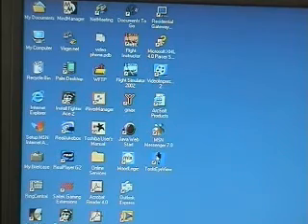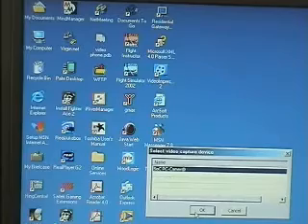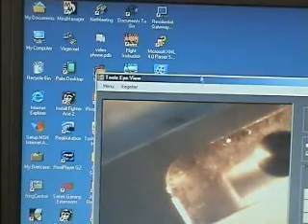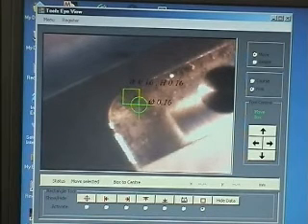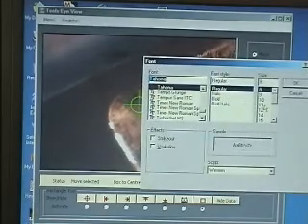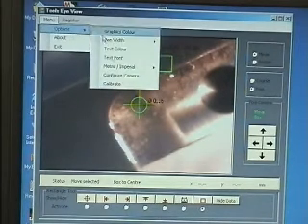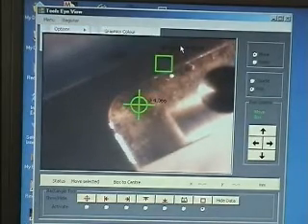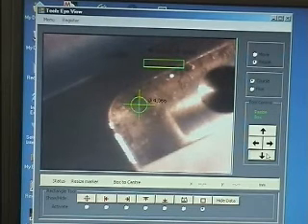Using a webcam on a milling machine Getting Started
Part 2. Using the Tools Eye View Software on a mini mill